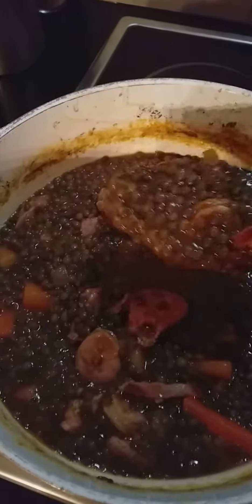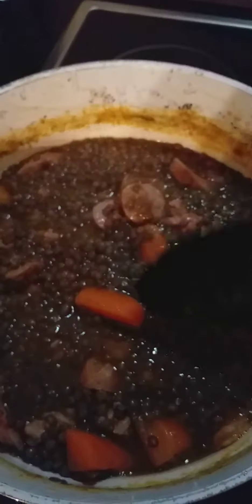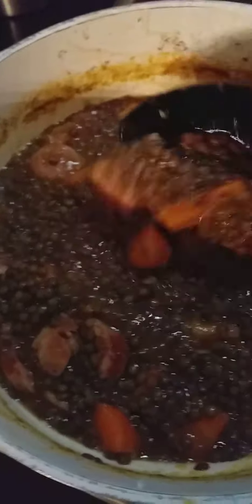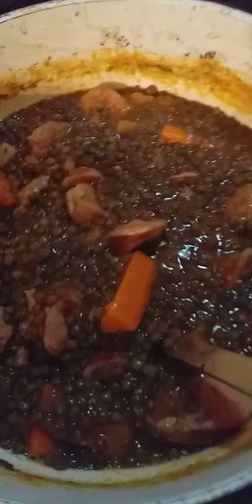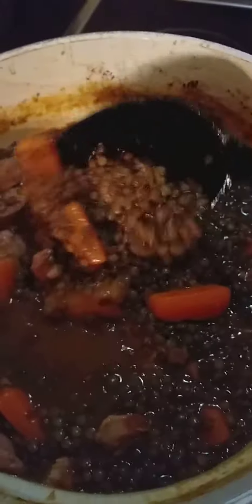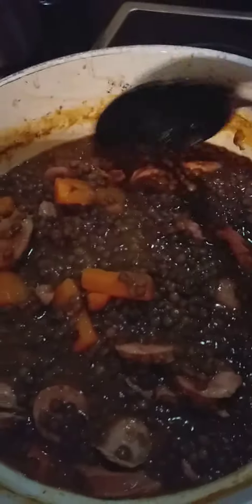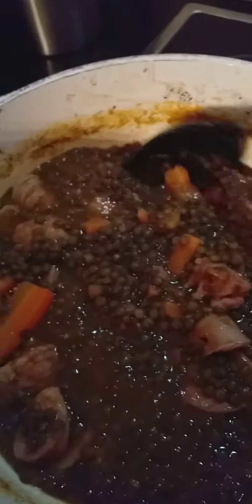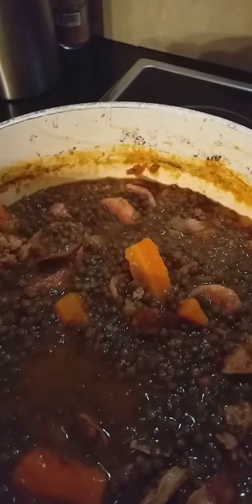Life in Thailand-Cooking Lentils French style. woth Carrots🥕🥕❤😋